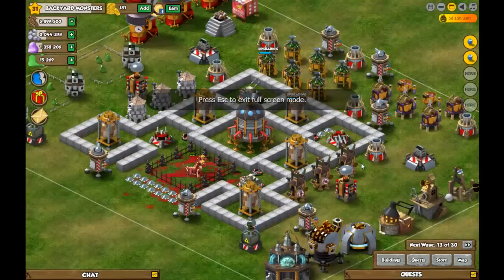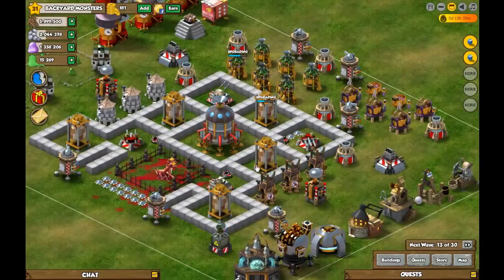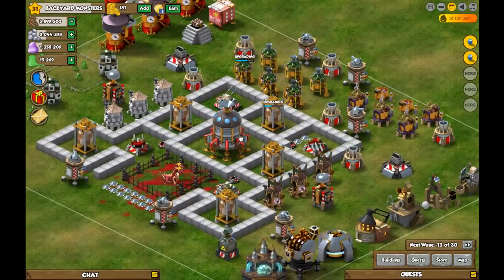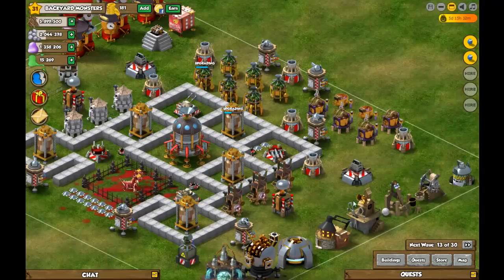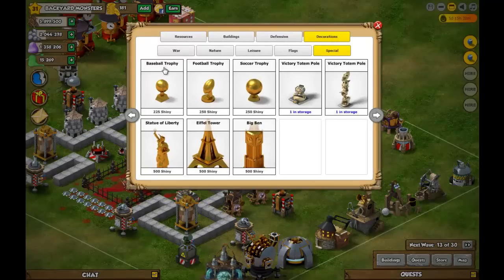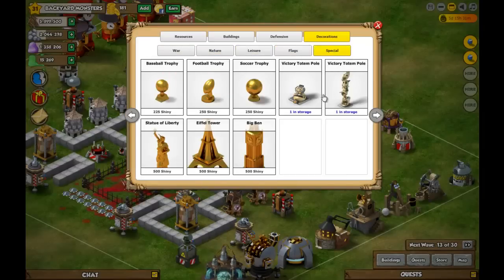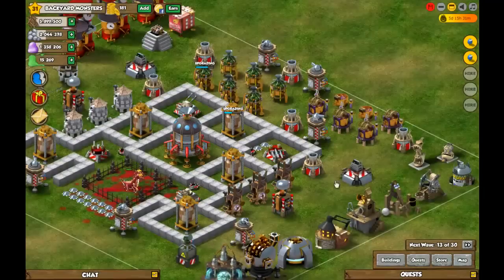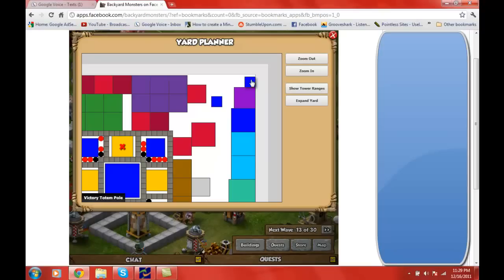How to Fix the Backyard Monsters Totem Pole Glitch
a short video explaining how to find your totem poles you earned from monster invasions